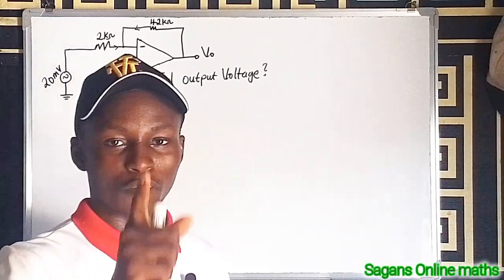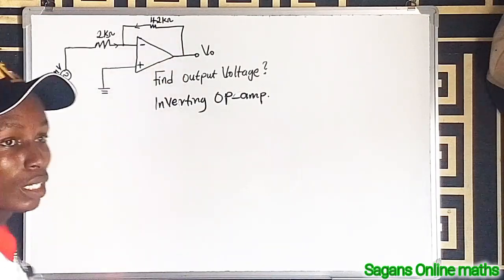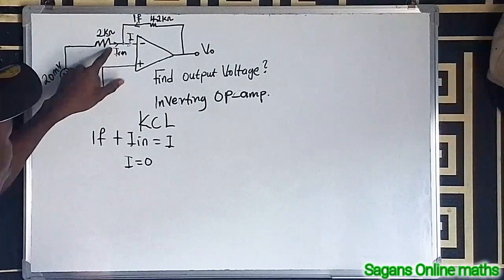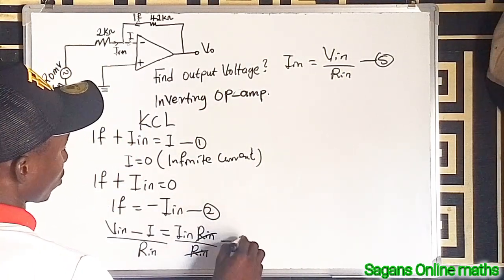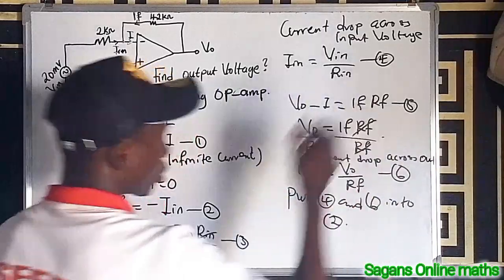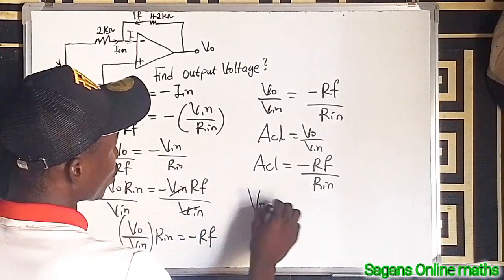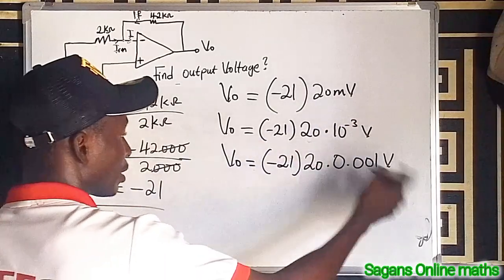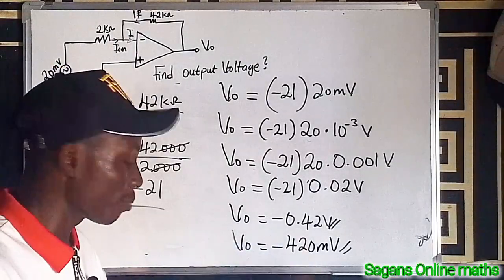Inverting Op-Amp | Finding the Output Voltage Step-by-Step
In this video, we dive into the concept of an inverting operational amplifier and learn how to calculate the output voltage step by step. If you've ever struggled to understand how input voltage is transformed into output voltage in an op-amp circuit, this explanation will make it simple and clear.

We carefully analyze the circuit, apply the necessary formulas, and show you how the gain affects the final voltage output. This method is essential for students studying electronics, electrical engineering, and anyone preparing for exams or practical applications.
By the end of this video, you’ll confidently be able to solve inverting amplifier problems and determine the output voltage without confusion.

Watch till the end and improve your understanding of op-amp circuits!